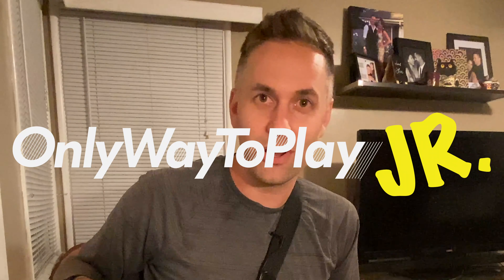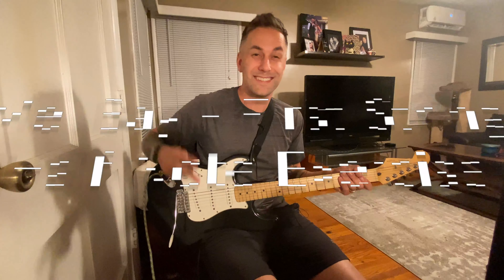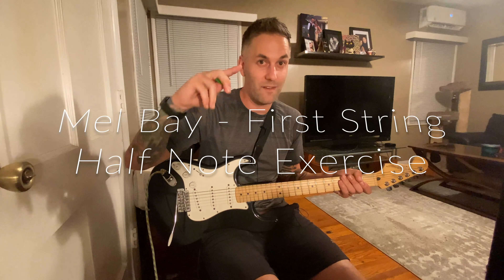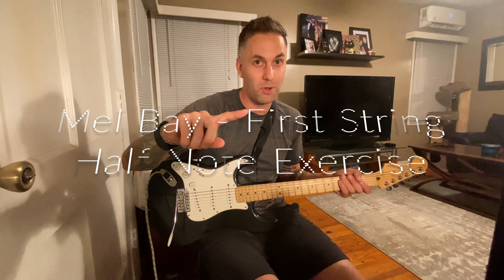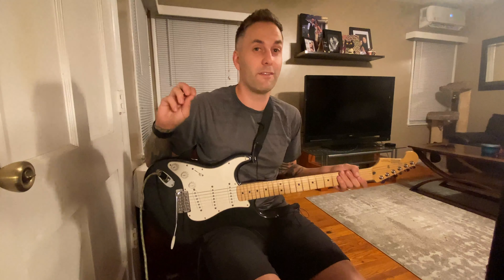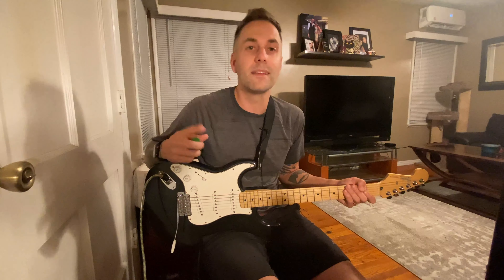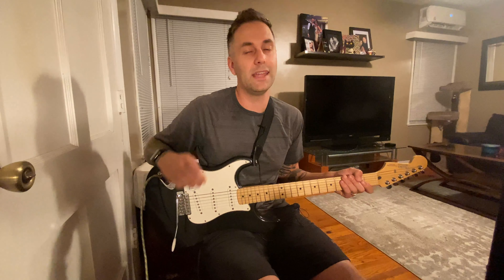1st String - Half Note Exercise (Mel Bay)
First exercise for the Mel Bay half notes on the 1st string!